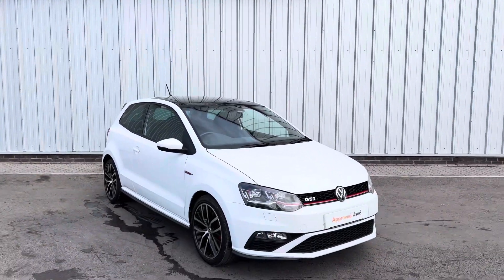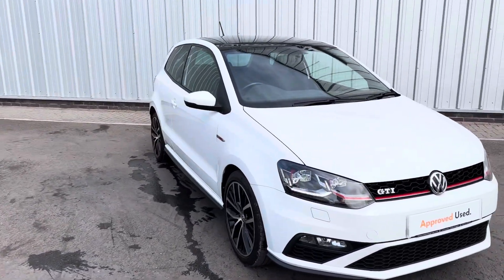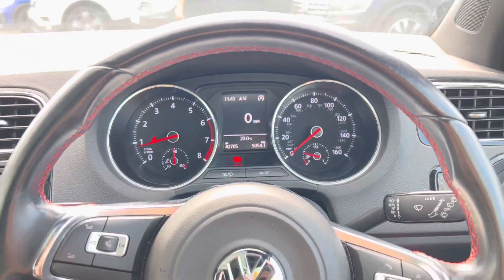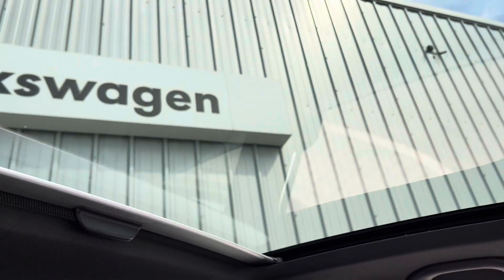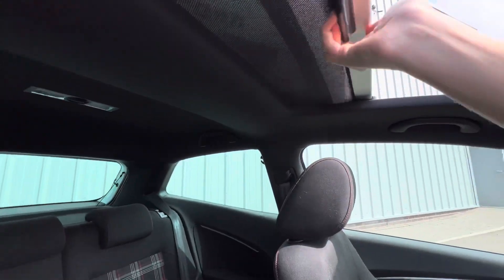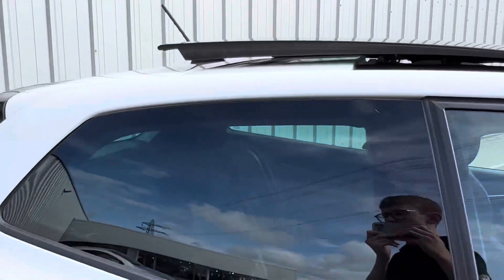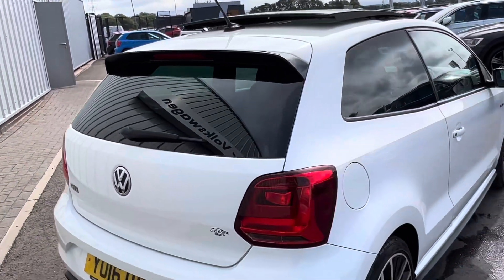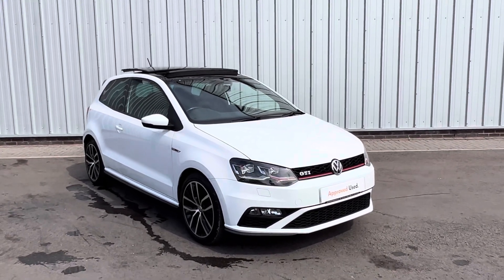Volkswagen Polo GTI 1.8 TSI 192PS 6-Speed Manual | Lancaster Volkswagen